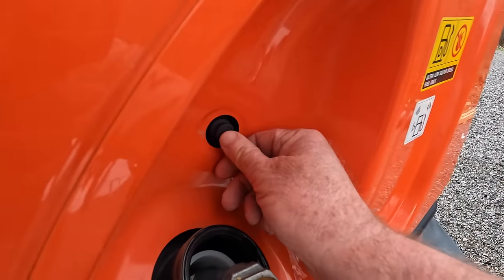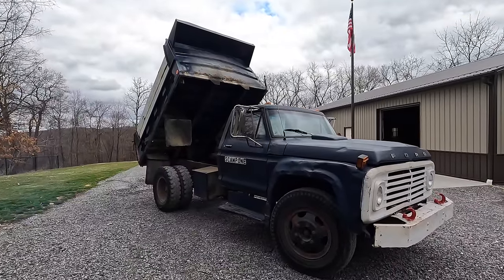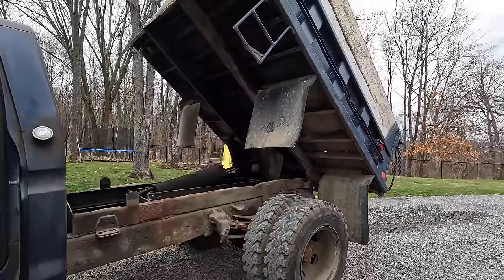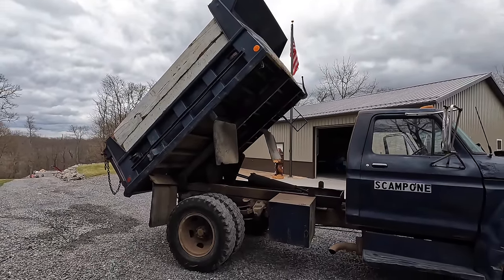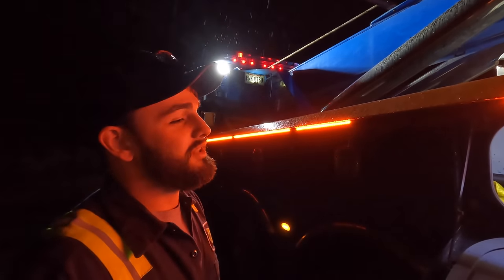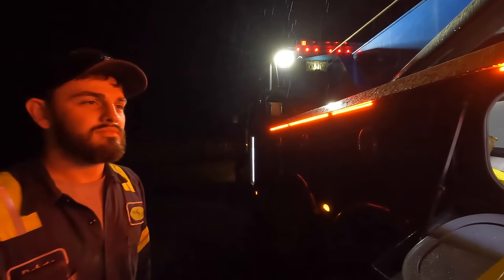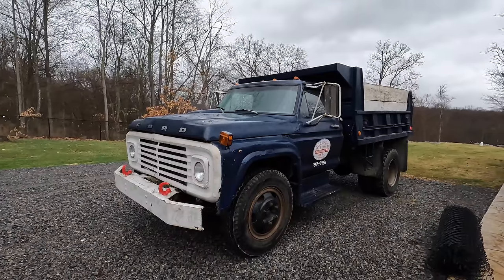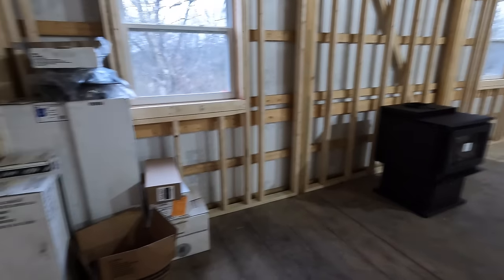I Bought the Cheapest, Oldest Craigslist Dump Truck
I bought the cheapest oldest dump truck on craigslist
Shirts here! Link to New Shirts!

3M Bluetooth Headphones